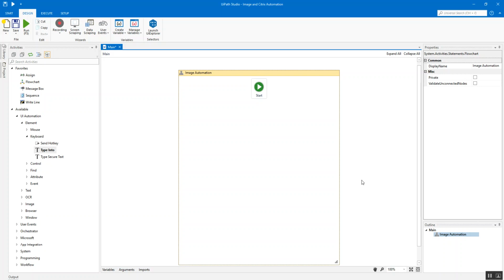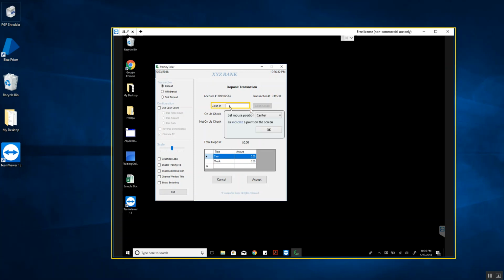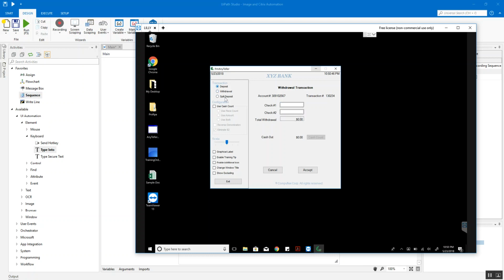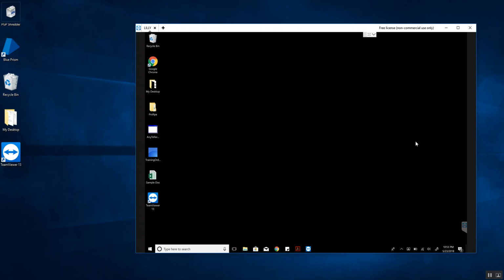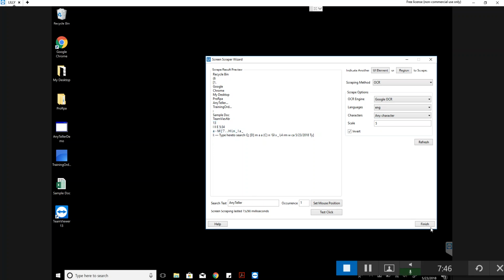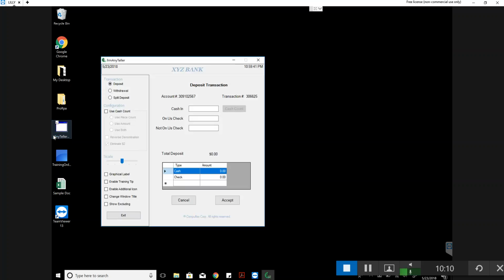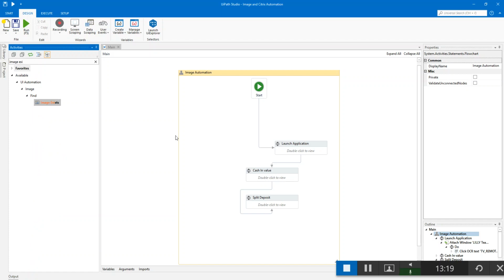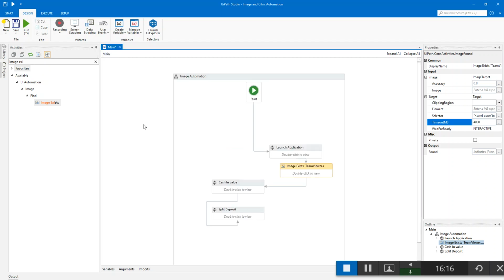14 Image Based Automations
2. For online tutorial, we have dedicated UiPath courses along with practical demo videos to make the learning process efficient and productive. Here are a few sites these can be found:
On Udemy, you can access only the courses you intend to watch.
On SkillShare, you can access any courses available on site at a monthly subscription.
For free 2 months premium subscription to SkillShare, please signup using this